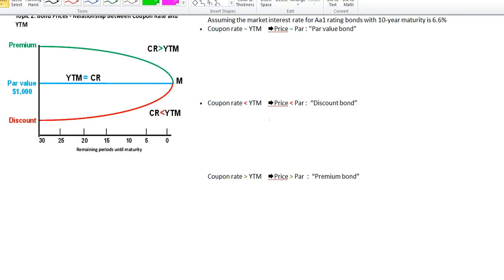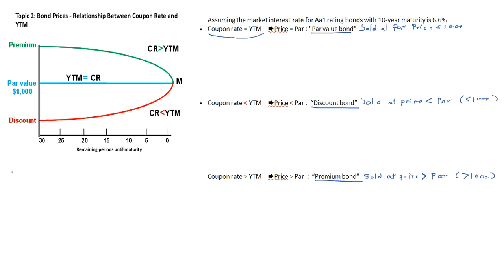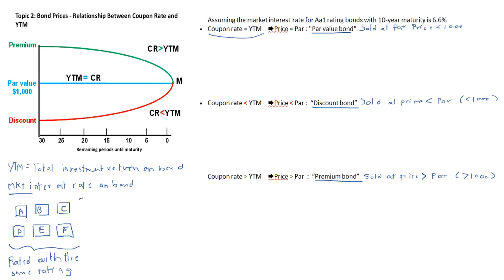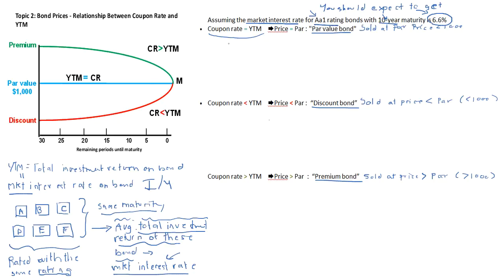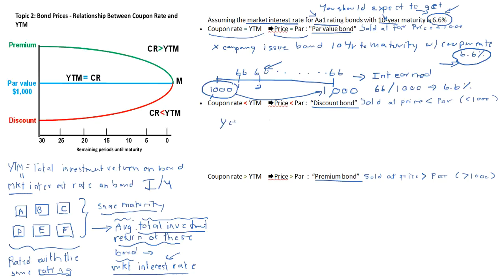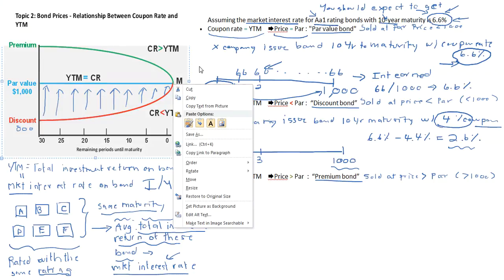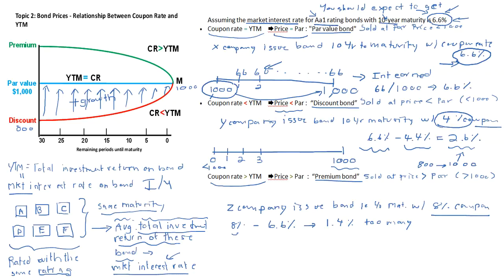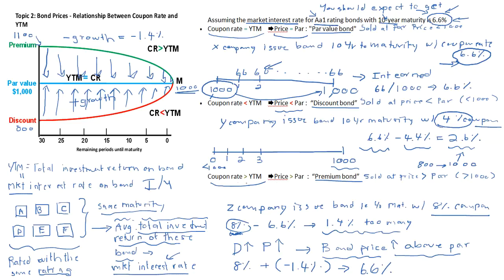Session II review - Ch. 7(2/2)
FIN 351 - 51 SP2017